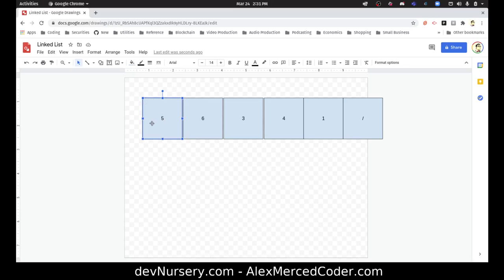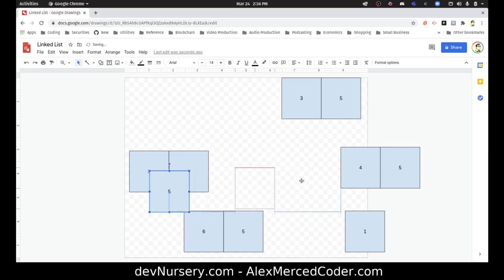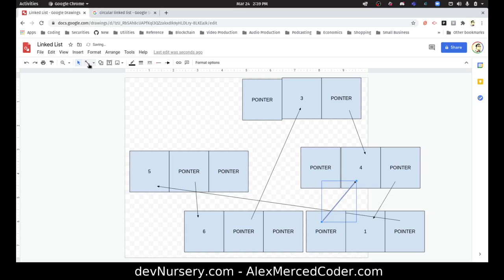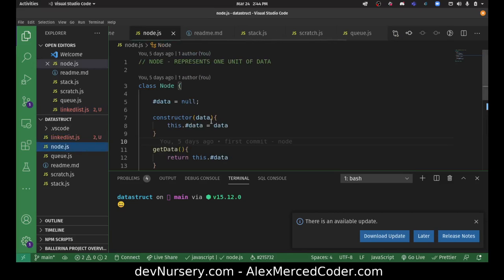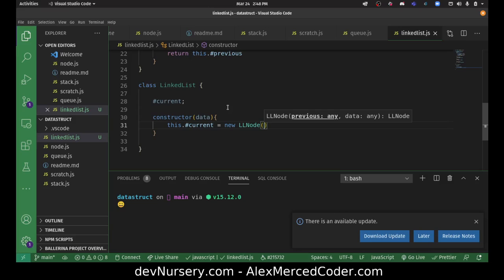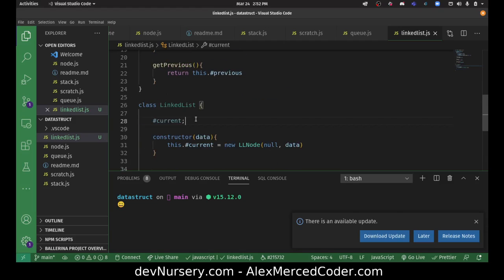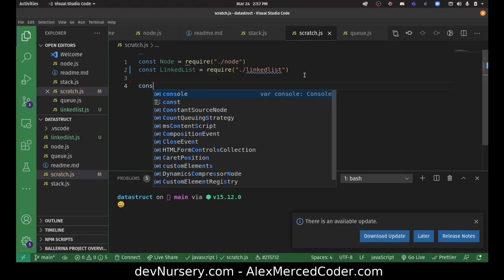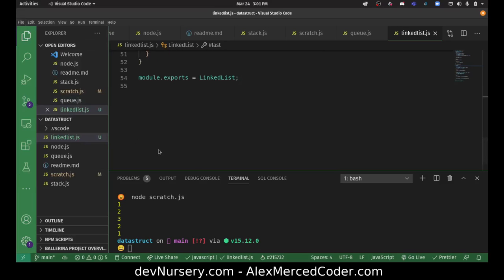AM Coder - Data Structures in Javascript - #4 - Linked List